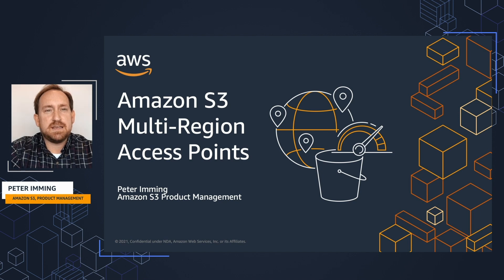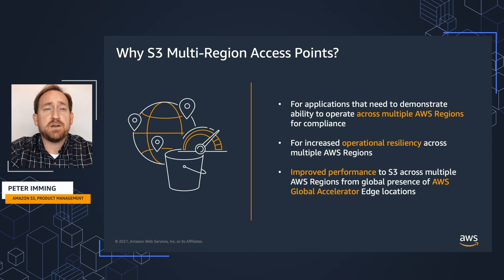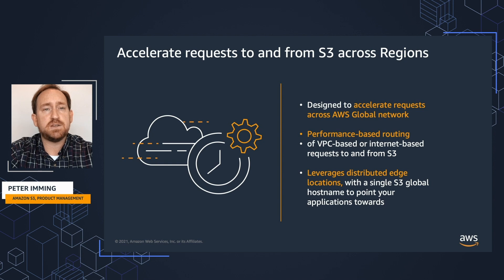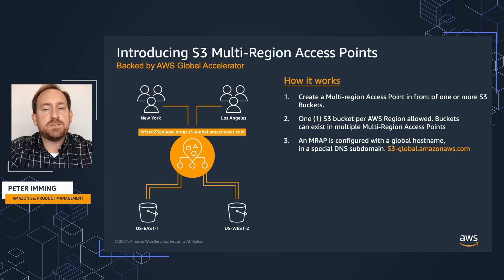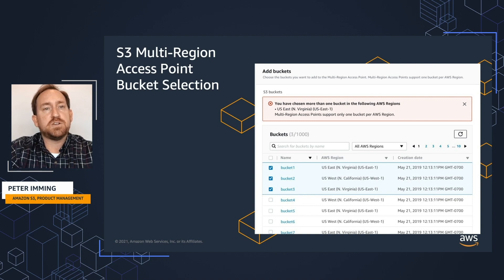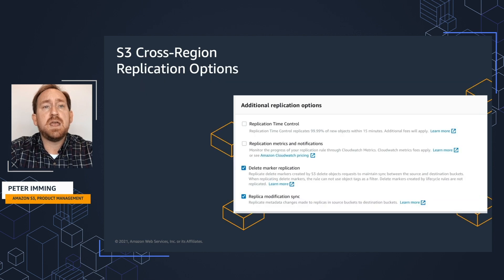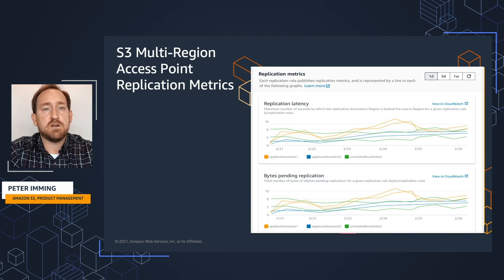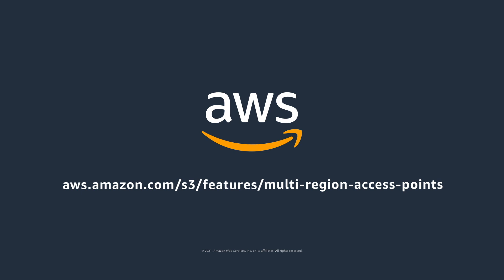S3 Multi-Region Access Points Overview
Watch an in-depth overview on Amazon S3 Multi-Region Access Points which accelerate performance by up to 60% when accessing data sets that are replicated across multiple AWS Regions.

Based on AWS Global Accelerator, S3 Multi-Region Access Points consider factors like network congestion and the location of the requesting application to dynamically route your requests over the AWS network to the lowest latency copy of your data.

This automatic routing allows you to take advantage of the global infrastructure of AWS while maintaining a simple application architecture.